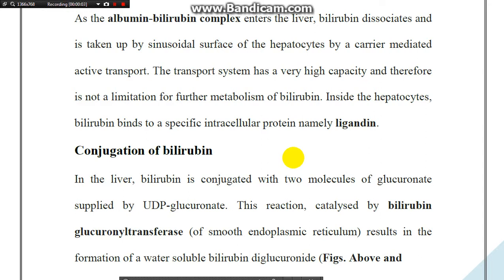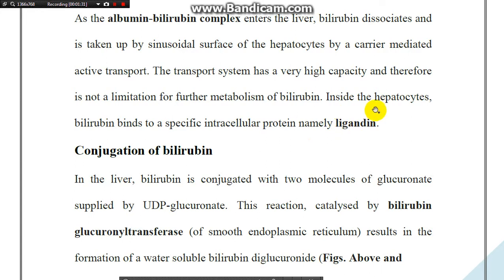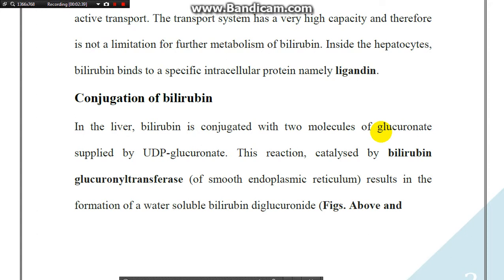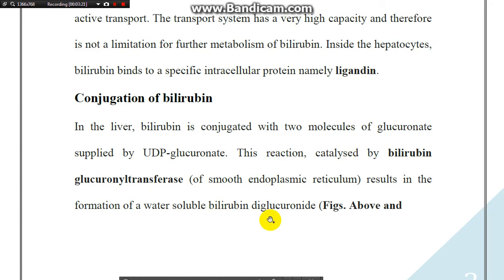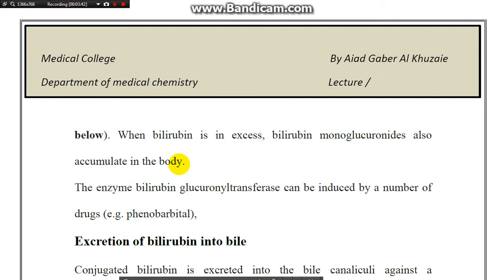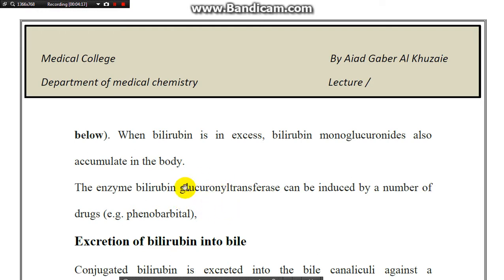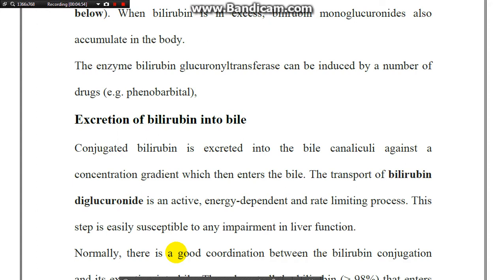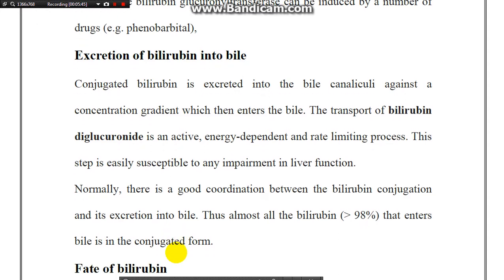Jaundice disease 3